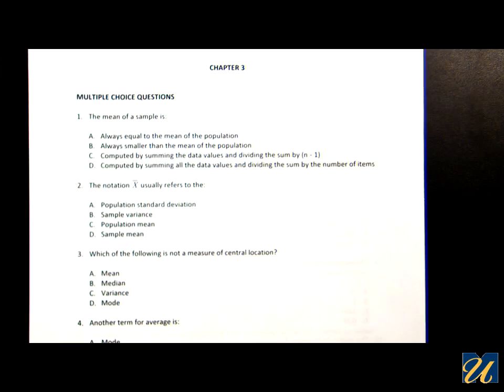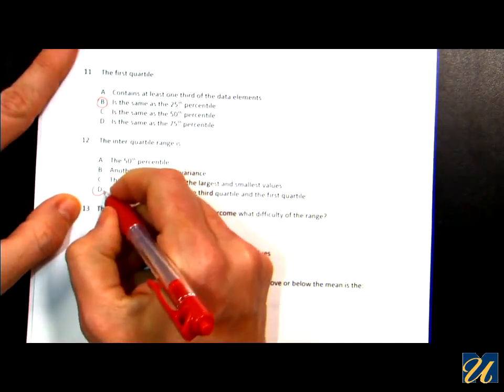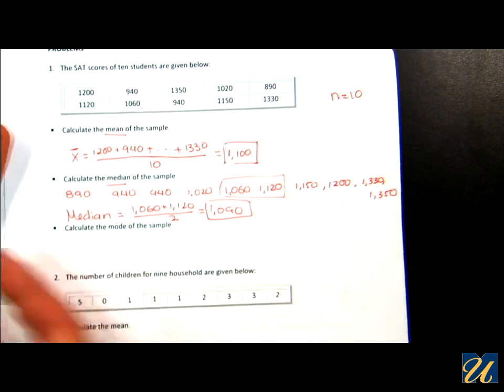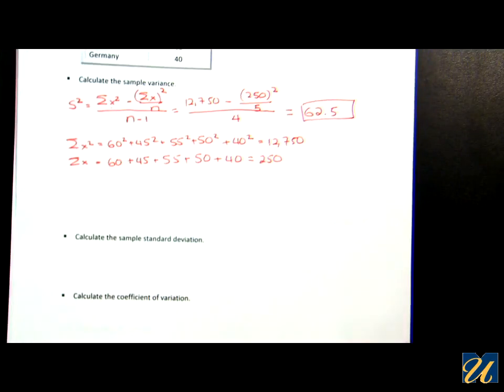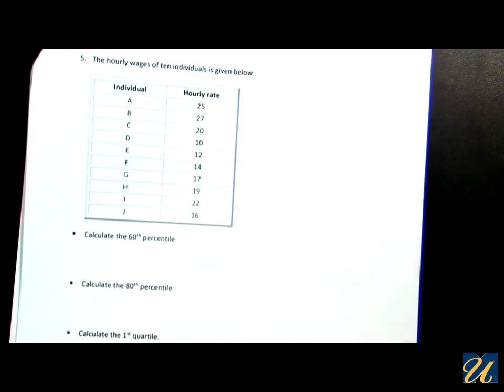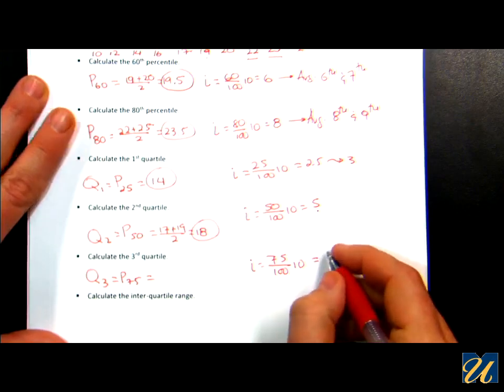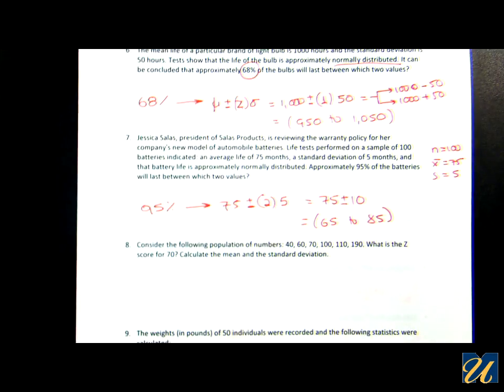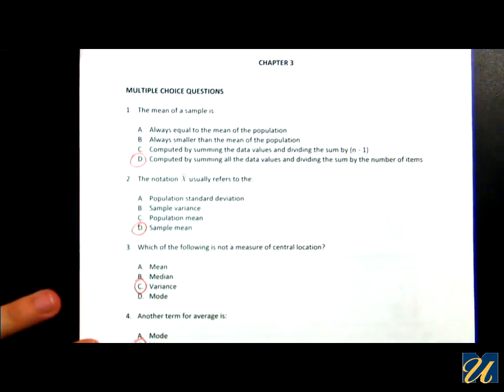CHAPTER 3 (Exercises with Solutions)